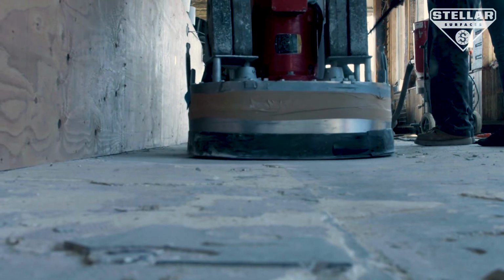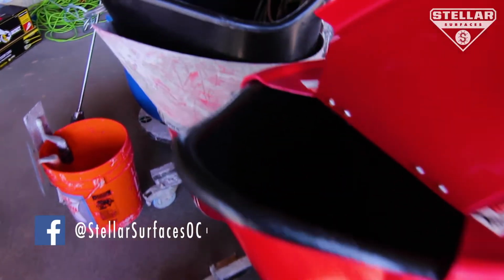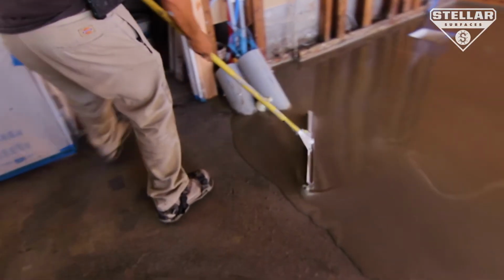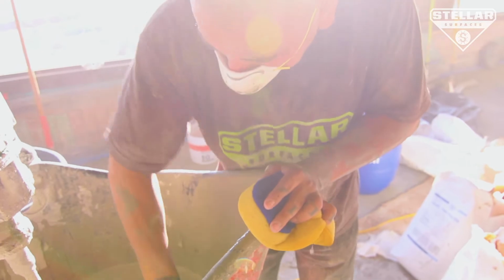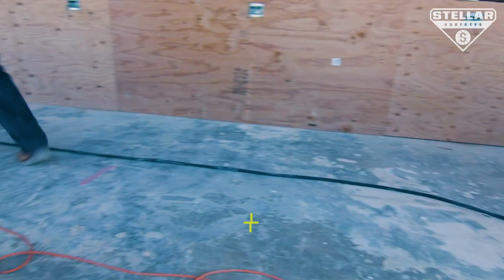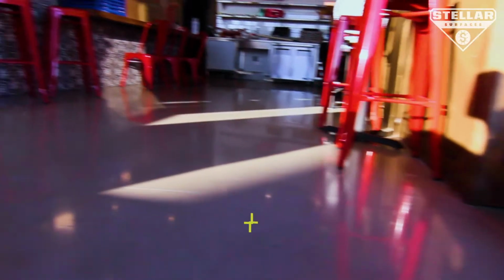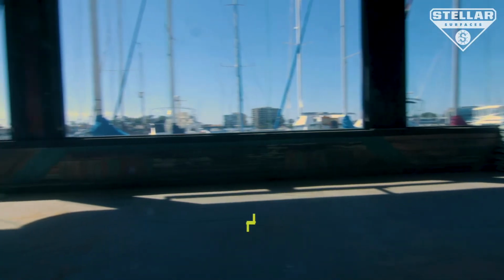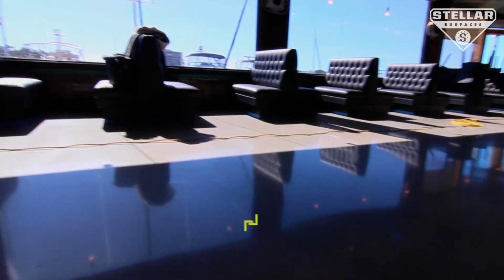Polishable Concrete Overlay - Newport Beach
Check out this amazing floor we did in Newport Beach California! This floor was old, beat up and had seen many years of abuse, it was even 4 inches off level in some areas!! We came in poured an amazing overlay and polished it to give an incredibly high end look!
🚨 🚨CALL OR EMAIL FOR QUOTE 🚨 🚨